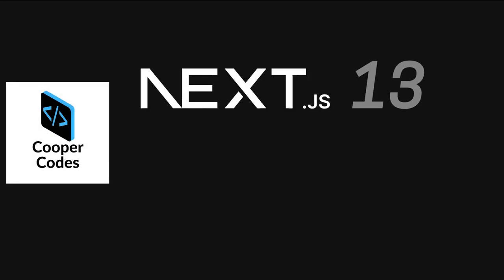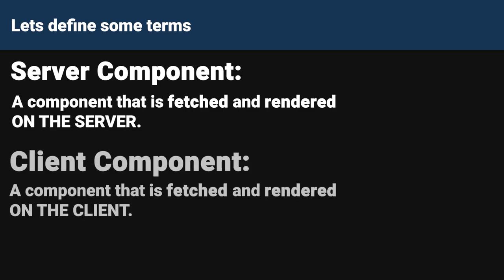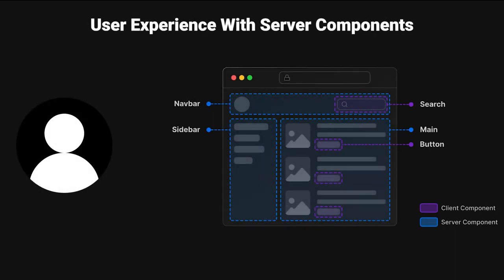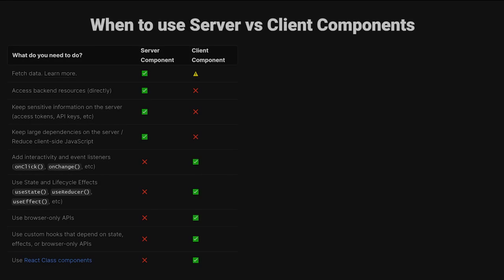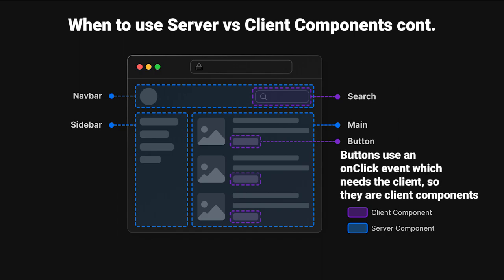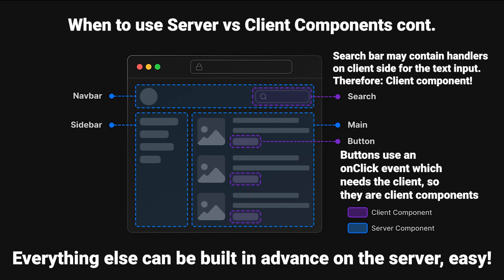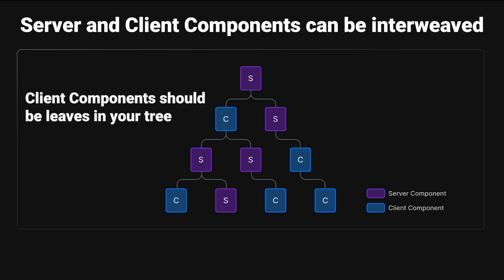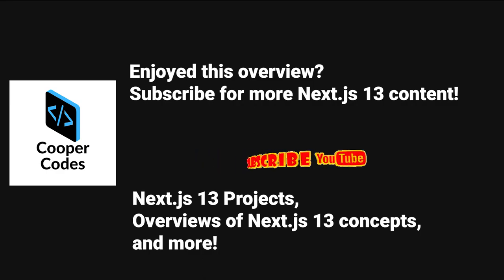Next.JS 13 Server and Client Components in 4 Minutes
In this video I discuss Next.js 13 Server and Client components. When to use server components, when to use client components, and many other details! This is a great informative video for anyone looking for  Next.js 13 overview or wants to learn Next.js 13 fundamentals.